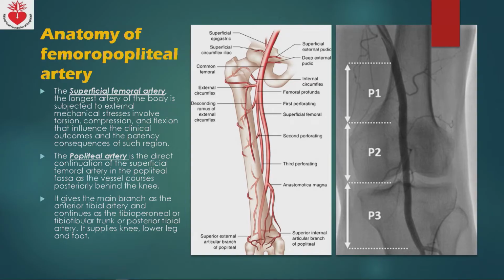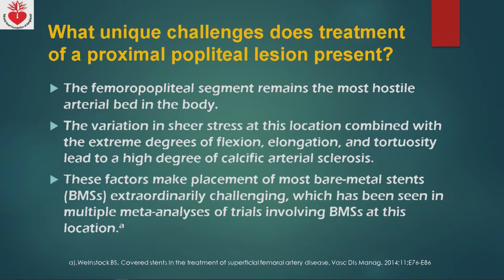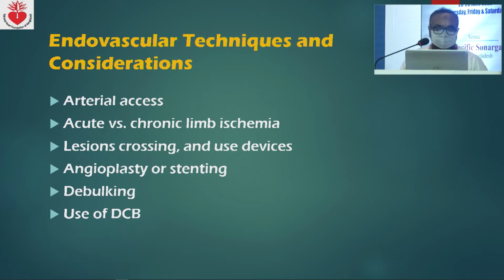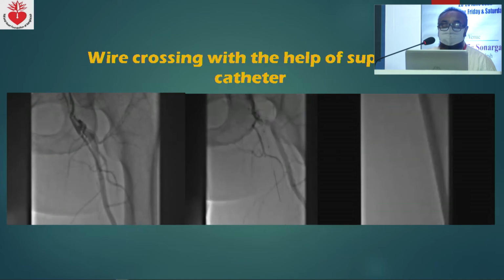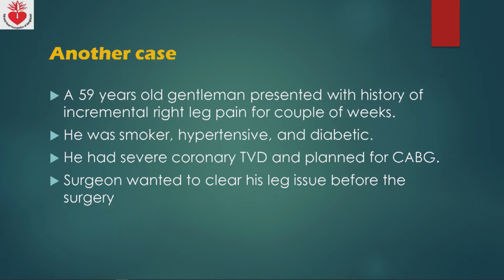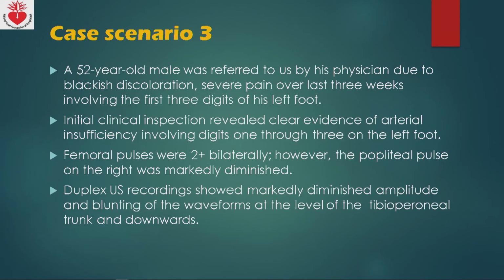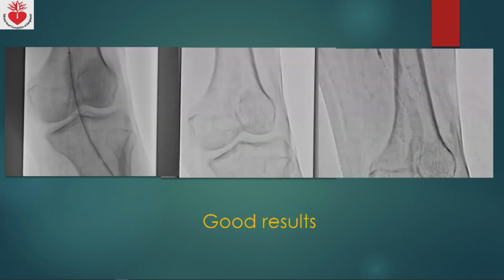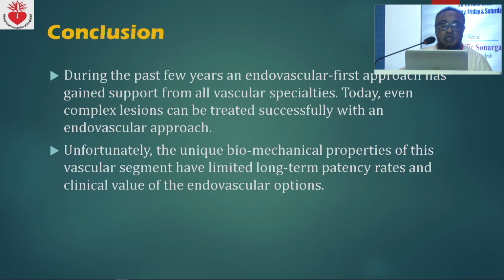Session 08: Intervention in Femoropopliteal Occlusive Disease -Dr Habibur Rahman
Session 08: Intervention in Peripheral Arterial Diseases (PAD)

Chairpersons:Prof. Fidah Hossain
Prof. Nirmal Kanti Dey
Dr. Md. Saifullah Khan
Dr. Mohsin Ahmed
Dr. Abul Hasan Muhammad Bashar

Moderators: Dr. SMG Saklayen Russel
Dr. Rakibul Hasan Apu

Discussants: Dr. Mokhlesur Rahman Sazal
Dr. Swadesh Ranjan Sarker
Dr. Jubayer Ahmed
Dr. Moinul Hasan